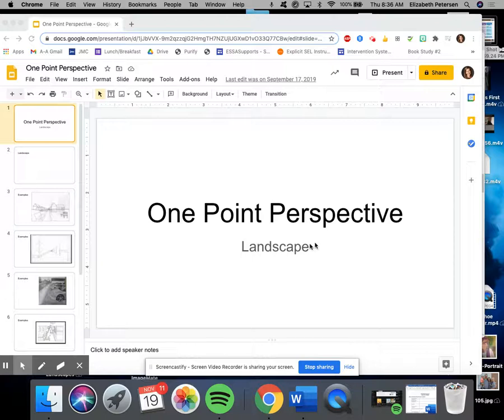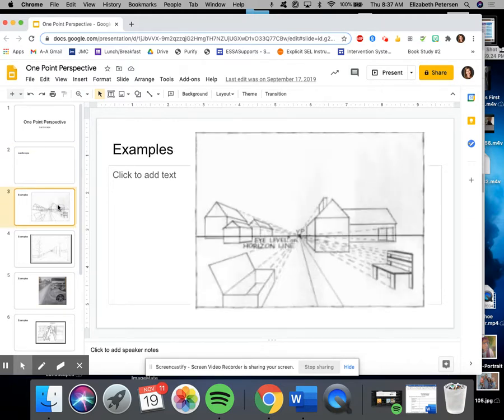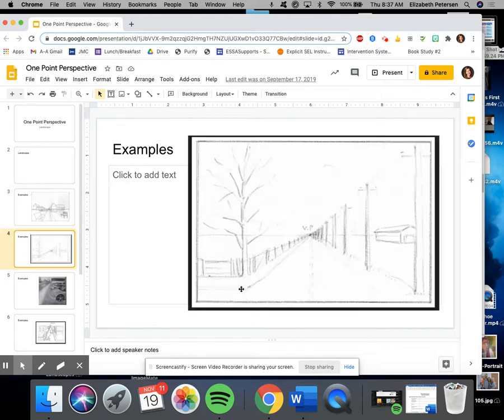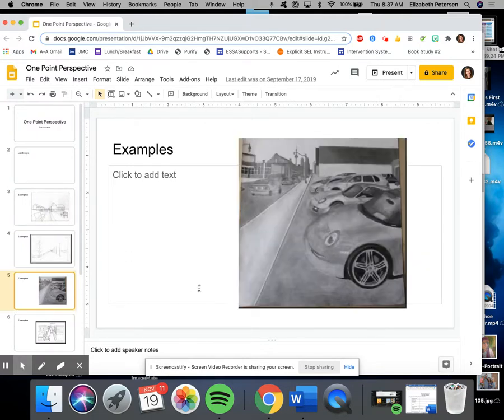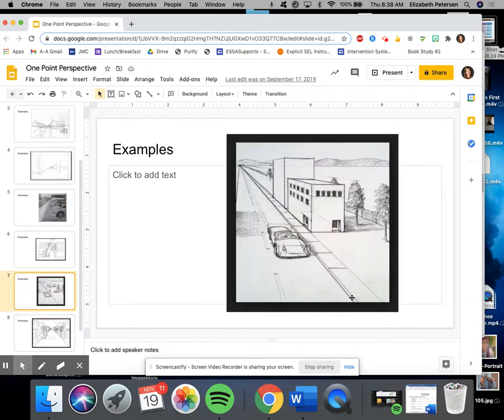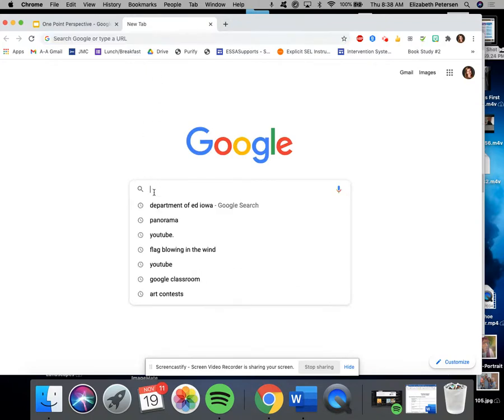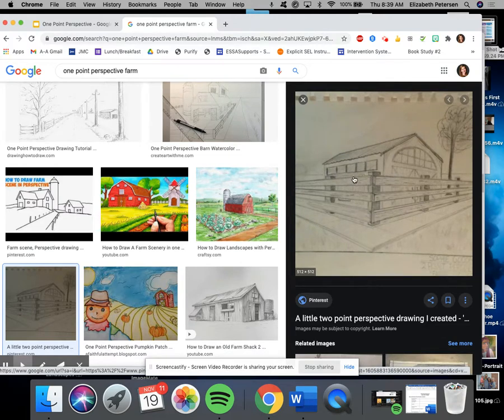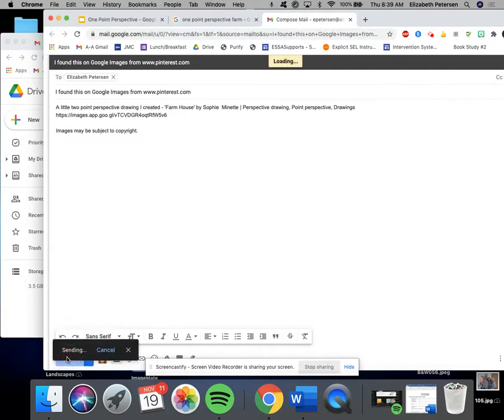Directions for Finding a One Point Perspective Landscape Reference Photo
That Lady who Teaches Art shows her students how to find a one point perspective landscape reference photo.